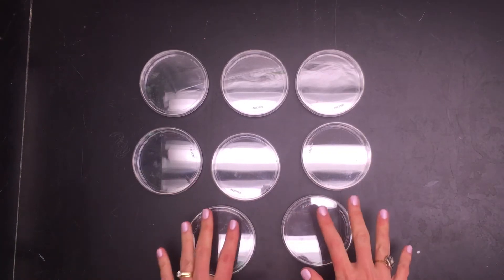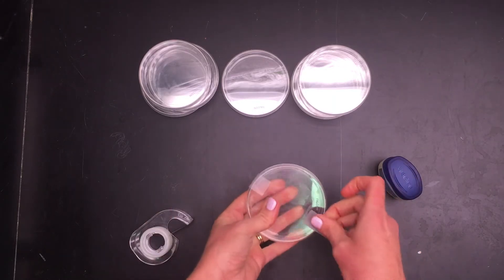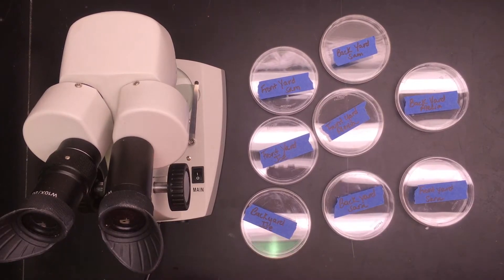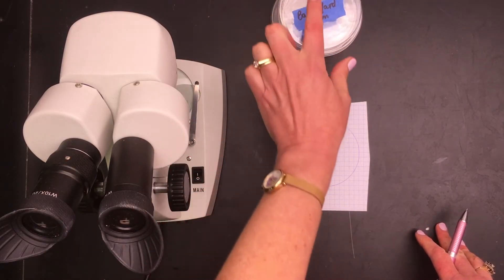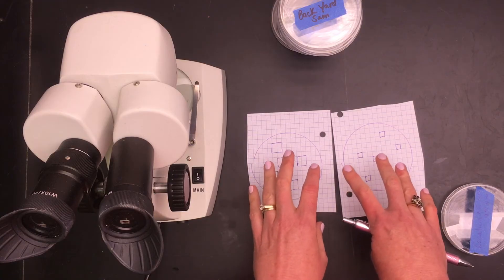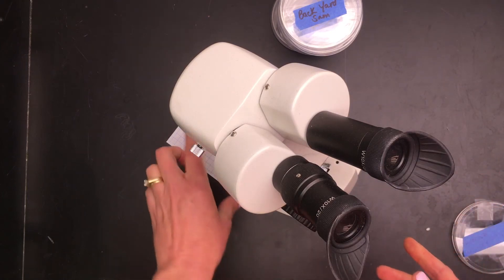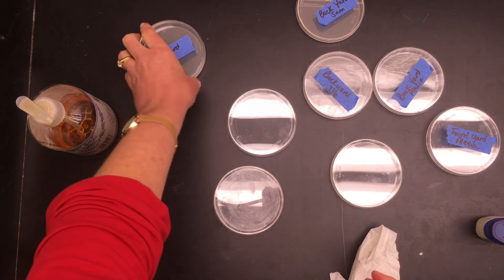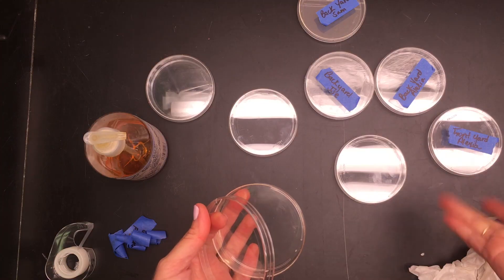Airborne Particulates Lab with Petri Dishes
How to do an air pollution lab for AP Environmental Science using petri dishes, vaseline and stereoscopes.